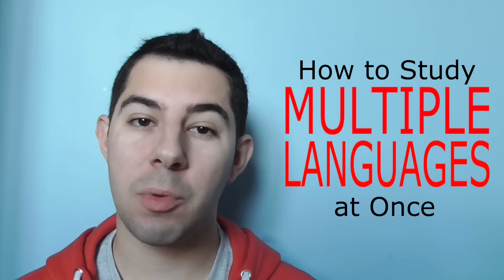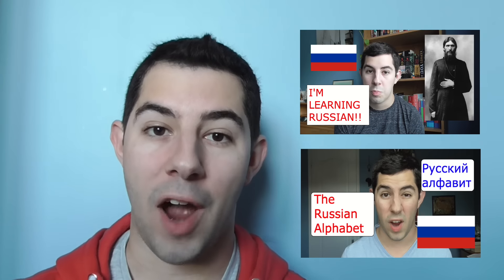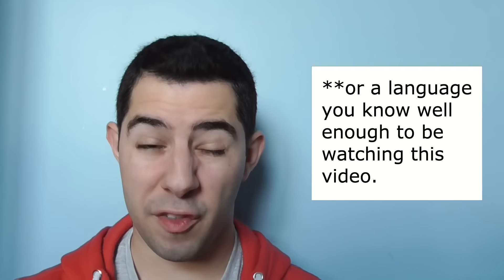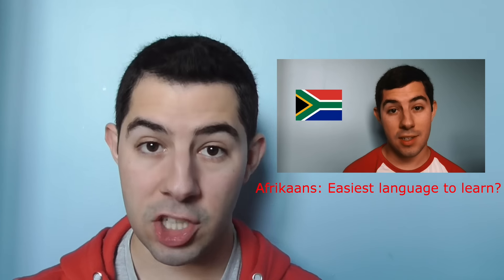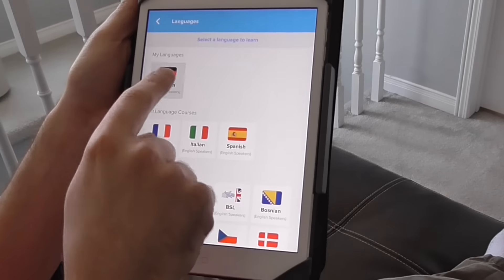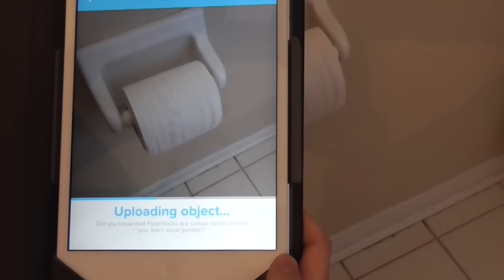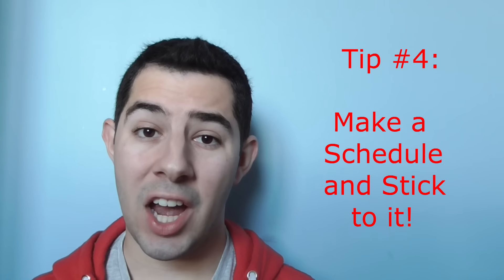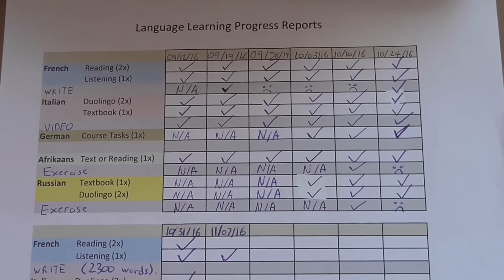How to Study Multiple Languages at Once!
Learn a new language with Babbel and get your first lesson free

Becoming a polyglot isn't easy, especially when you have to figure out how to efficiently study six or more languages.

But there's still hope! By sticking to a schedule, making the most of your down time, and tapping into your language inventory, you can be learning languages in no time and juggling them all too. Throw in my secret weapon, the counter-intuitive "learn one new language at a time" rule, and you're on the road to multilingualism.